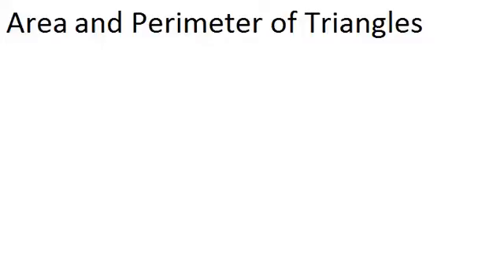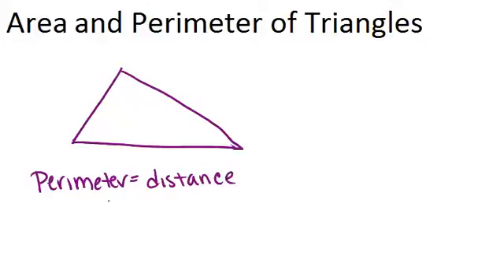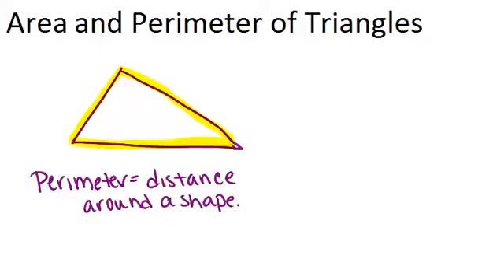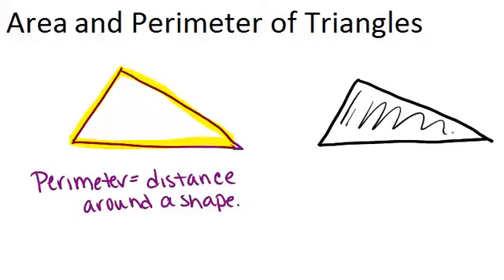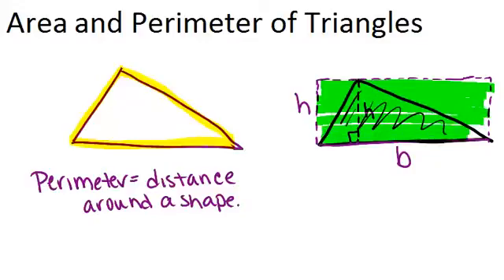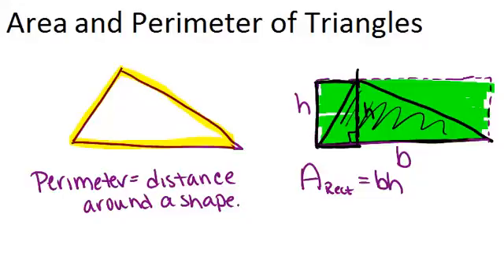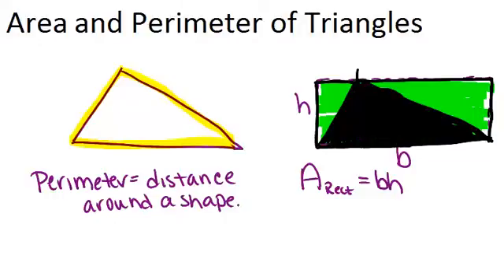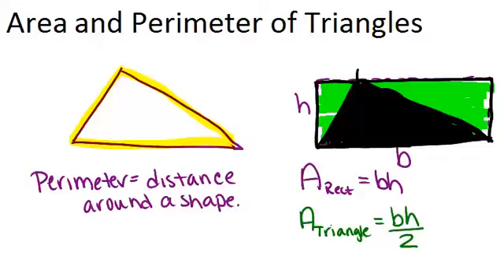Area and Perimeter of Triangles: Lesson (Geometry Concepts)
Here you'll learn how to calculate the area and perimeter of a triangle and how the area of triangles relates to the area of parallelograms.

This video gives more detail about the mathematical principles presented in Area and Perimeter of Triangles.